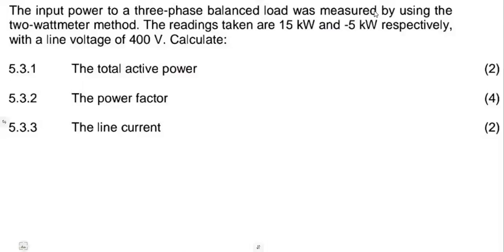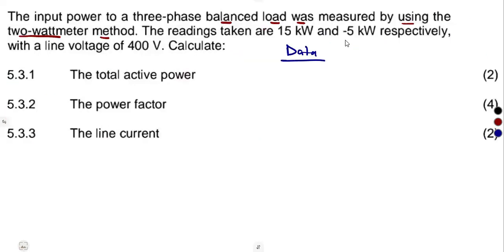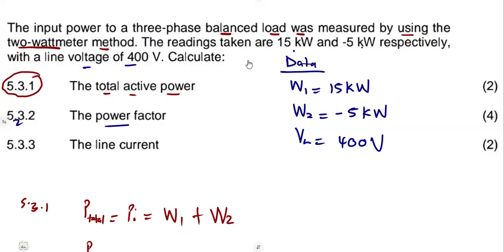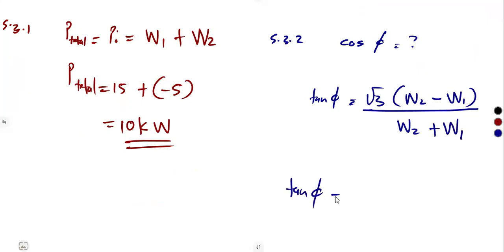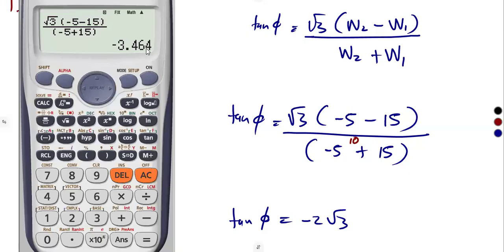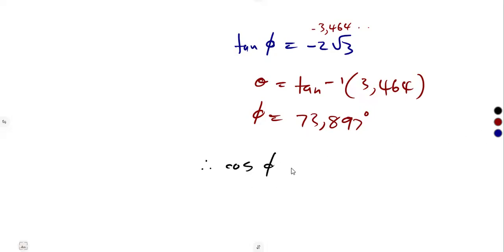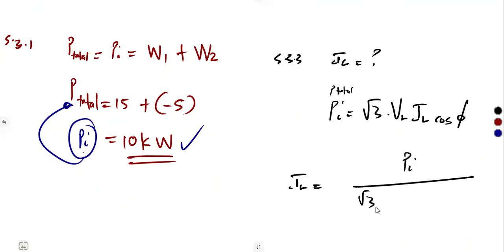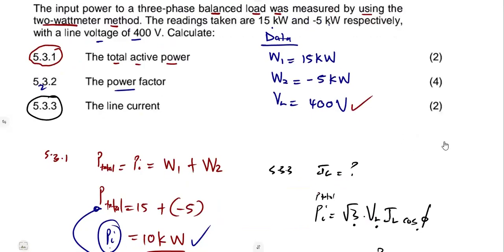Electrotechnics N5 Measurement of Power in AC Circuits Exam 1 - April 2024